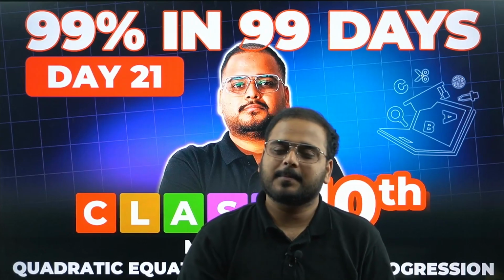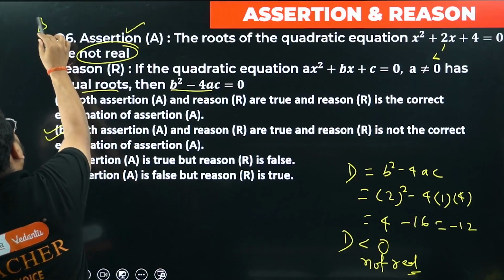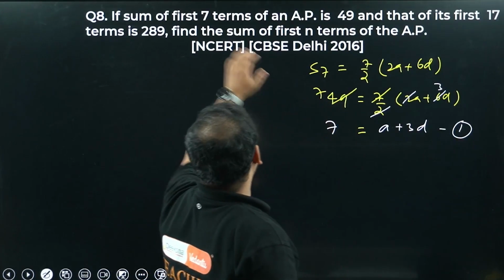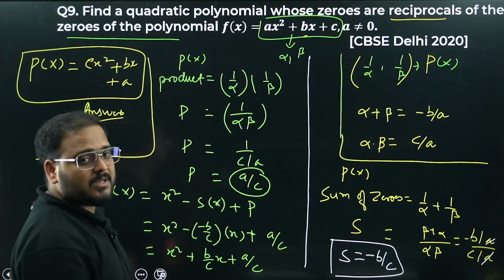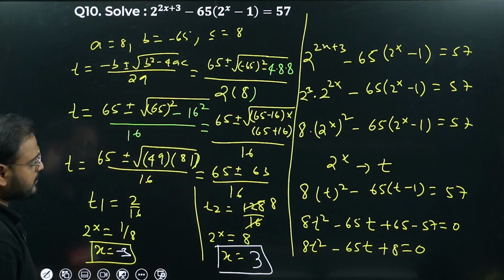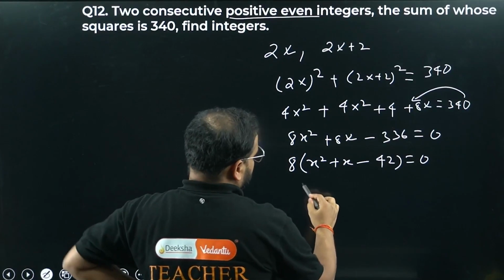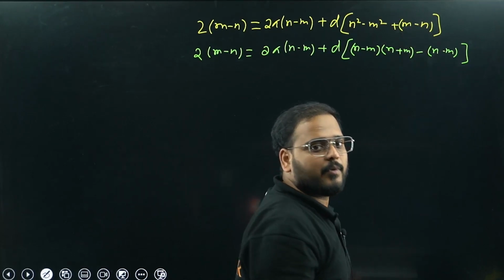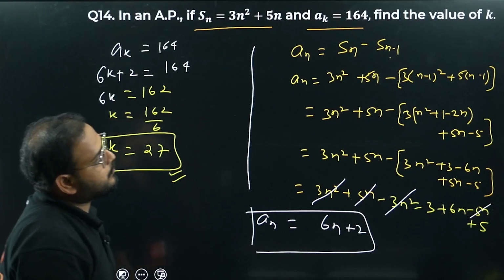Day 21 | 99% in 99 Days | Class 10th Maths | Weekly Test 3 Solution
Hello, Class 10 students! 🌟 Welcome to Day 21 of our 99% in 99 Days Program for Class 10 CBSE Board Exams. In this video, Ankit Sir will provide detailed solutions to Weekly Test 3 for Maths, guiding you through the key concepts and solving techniques to excel in your board exams.

Earlier today, we shared the Class 10 Maths Mock Test 3 Question Paper, and now it’s time to break down each question, learn effective problem-solving methods, and avoid common errors. Whether you're revising concepts or aiming for a perfect score in Maths, this session is essential for your success!